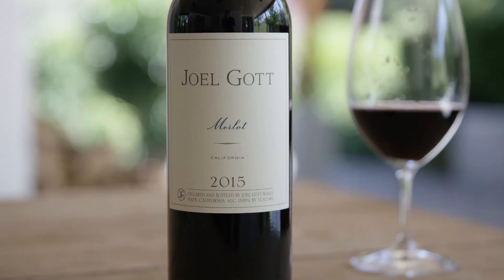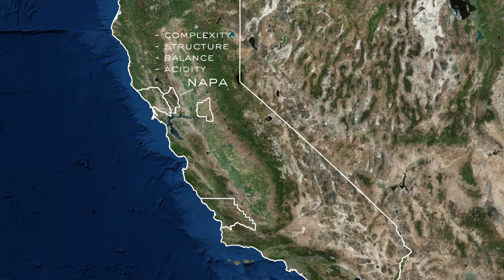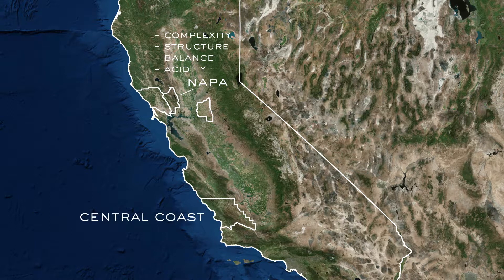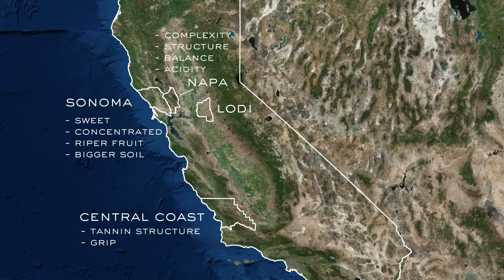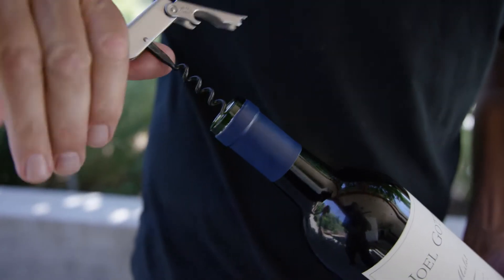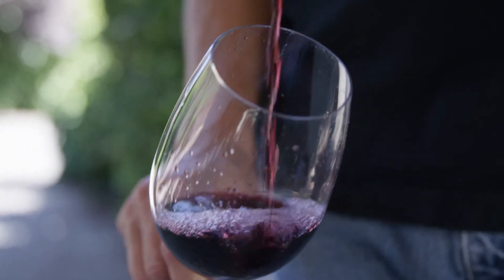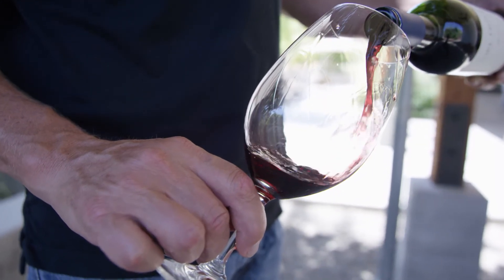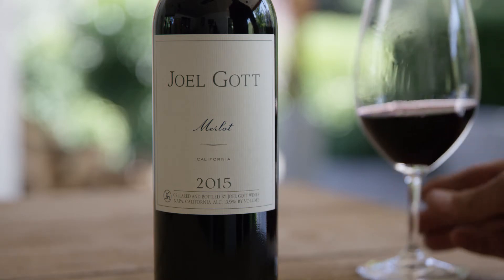Joel Gott California Merlot 2015